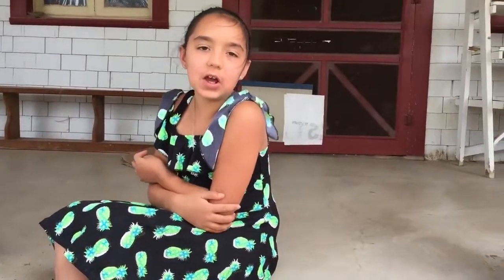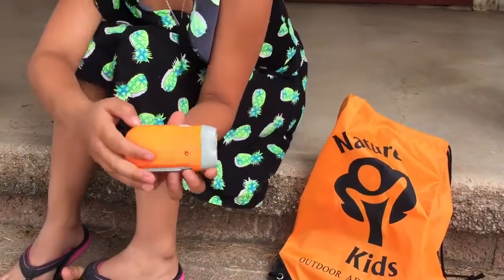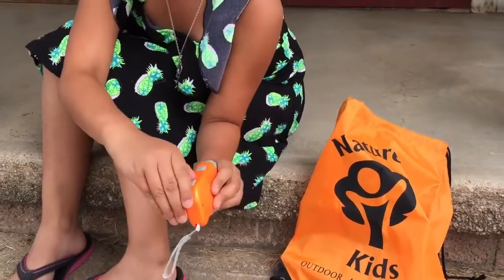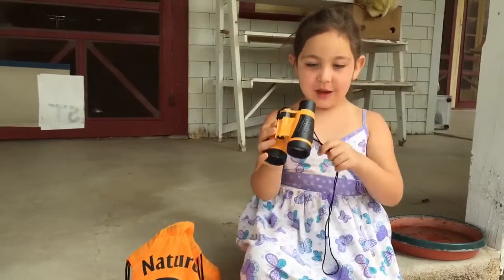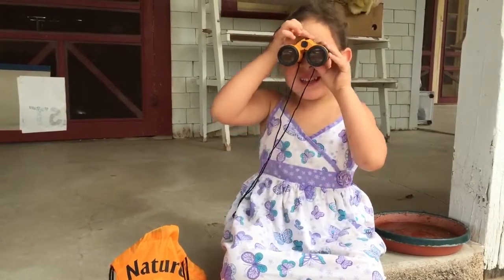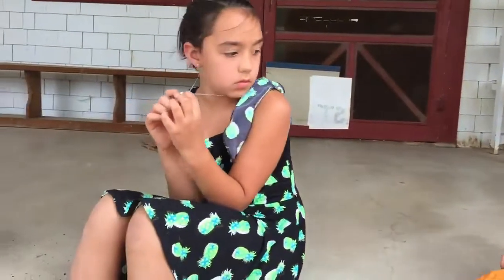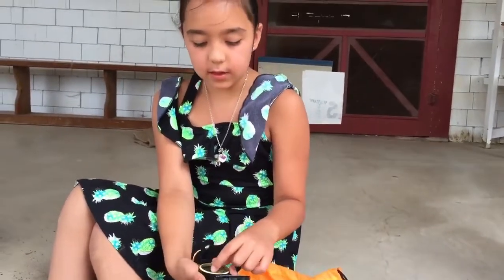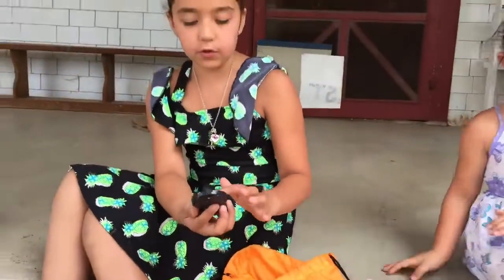🎁 Christmas Gifts for Kids - Best Christmas Kids Gift Review - Outdoor Explorer Kit 🎁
1ELEGANT Kids Outdoor explorer kit

Happy Holiday!! Today I'm sharing fun, unique gift ideas for kids!

Christmas Gifts for Kids -Best Christmas Kids Gift Review - Outdoor Explorer Kit | Christmas Gifts for Kids 2018

Christmas Gifts for Kids - Best Christmas Kids Gift - Gifts for Kids
Christmas Gifts for Kids 2019 – Outdoor Explorer Kit

Happy Holiday!! Today I'm sharing fun, unique gift ideas for kids! Beautiful video of unpacking Christmas gifts for children. Don’t forget to check 1ELEGANT Kids Outdoor explorer kit here:

This nature educational toy for kids allows kids to study, bugs, flowers, plants, rocks, dirt and more. It makes a great for toddlers and kids to use for camping or outdoor play. Best Birthday Gifts, Perfect 3-12 Year Old Boys & Girls

gift ideas for kids
christmas gifts for kids
holiday gift guide for kids
unique gifts for kids
holiday gift ideas